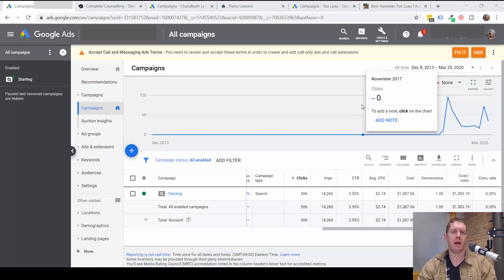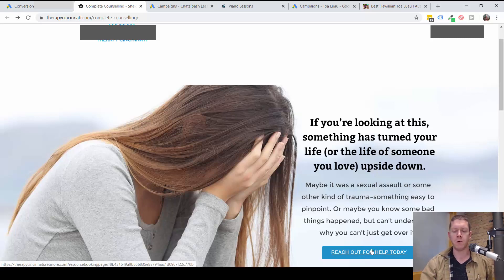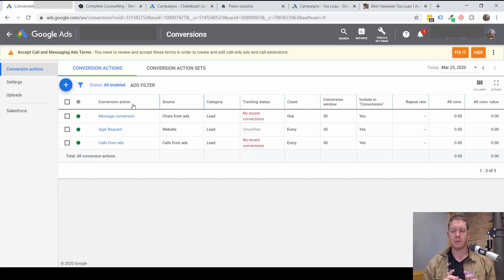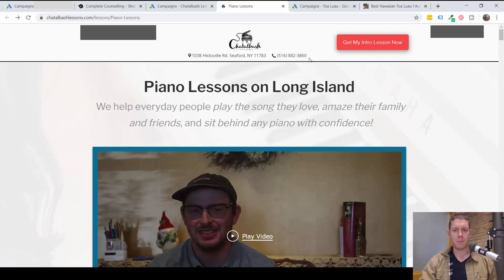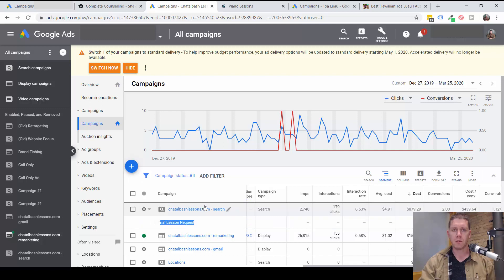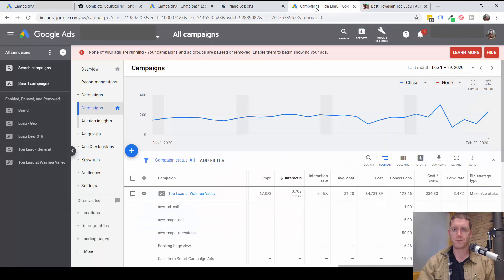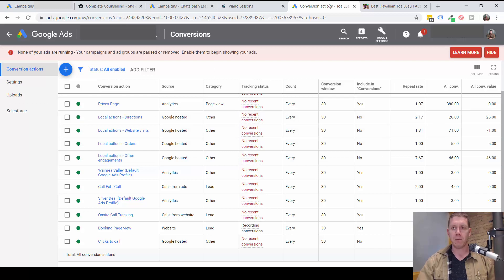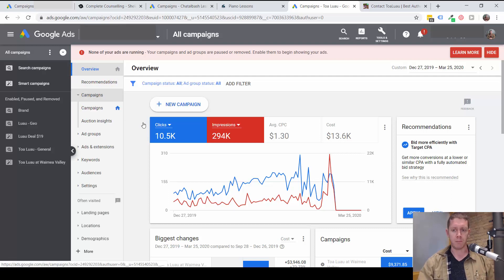Google Ads: Get Your Conversion Tracking In Order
1. Think about the goal of your campaign. What are the main actions you want users to take? (Phone calls, contact form submissions, purchases, etc.) (0:12)

2. "Segment" your campaign dashboard to see which conversion actions are being tracked. (0:33)

3. Are ALL of your main actions being tracked and reported in your campaigns? (1:49)

4. If there are other, less valuable conversions being tracked, consider removing these from the campaign as they will dilute your data and make it more difficult to optimize for your main goals. (9:50)